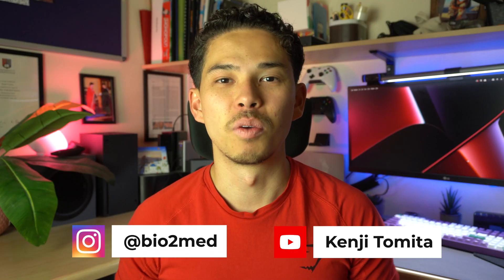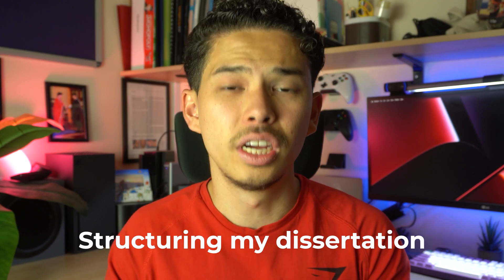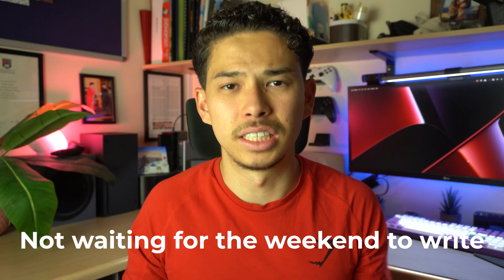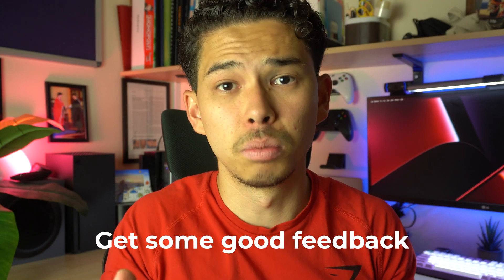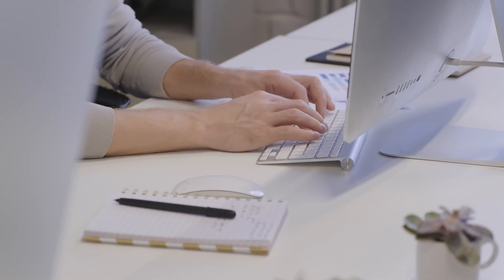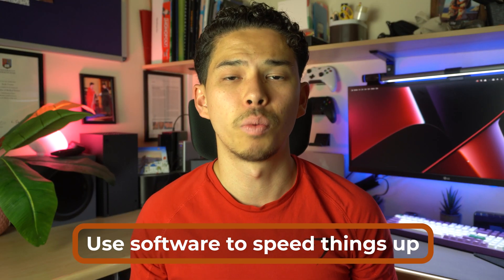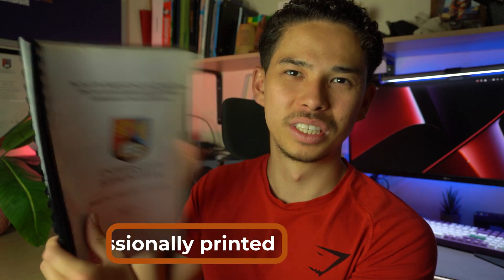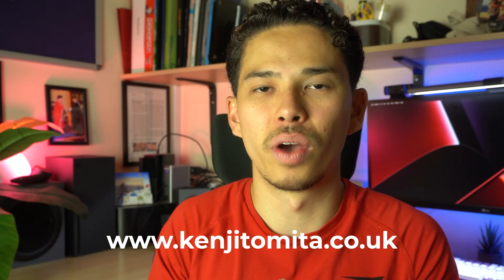How I Wrote a First Class Dissertation in 3 WEEKS at University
🩺 (Free) How to Get into Medical School - From Application to Doctor

What's up guys! My name is Kenji and I am currently a medical student at King's College London after graduating from the University of Birmingham with a Bachelor's degree in Medical Science (BMedSci). In this video, I take you through my tips and method of how I wrote my 20,000 word Biomedical Science Dissertation.